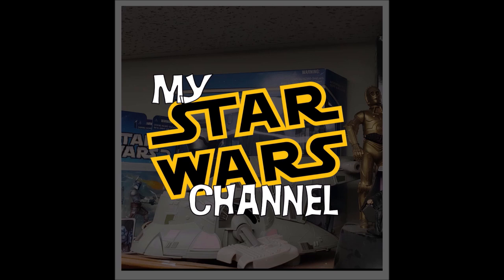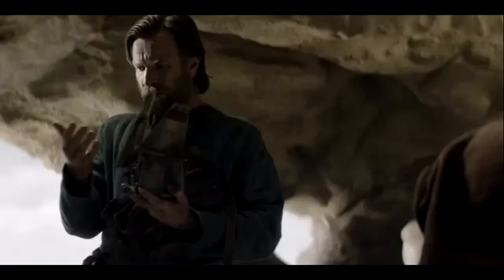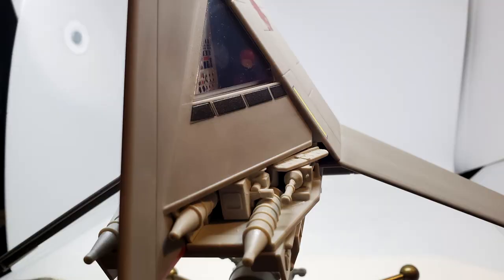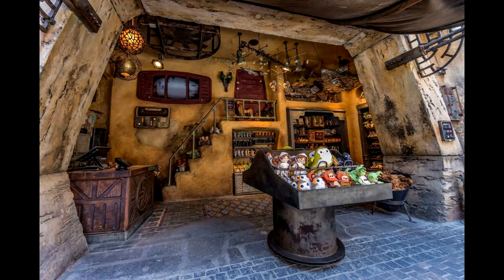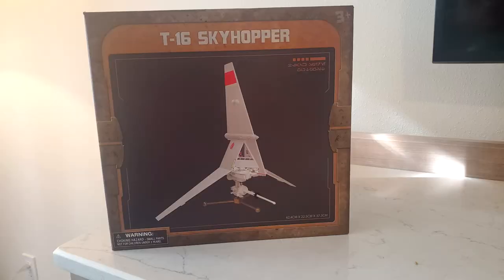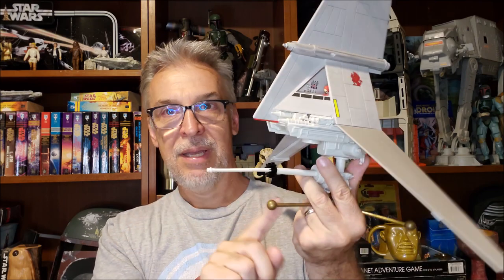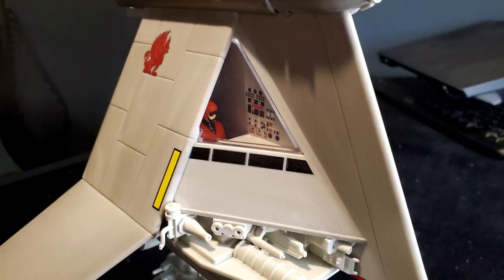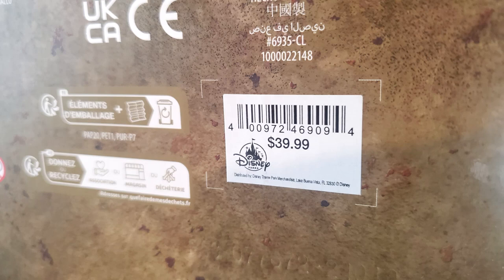STAR WARS: T-16 Skyhopper from Galaxy's Edge